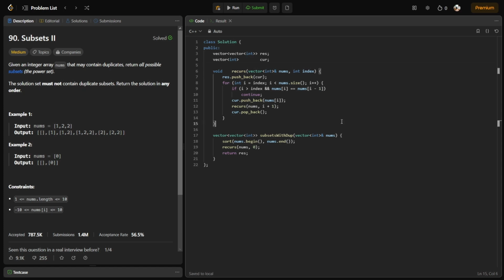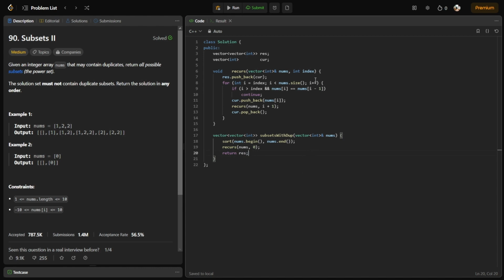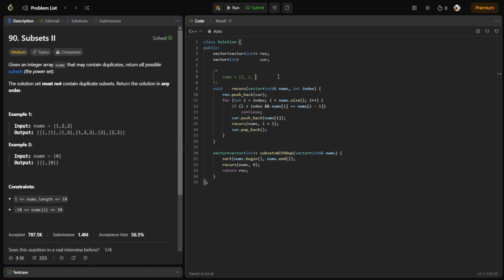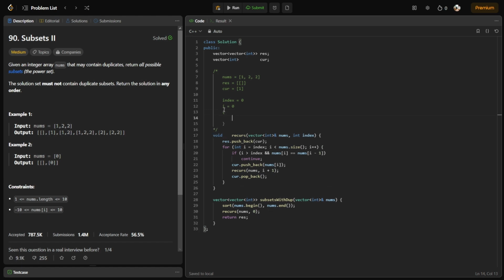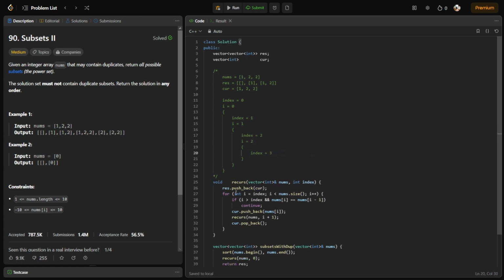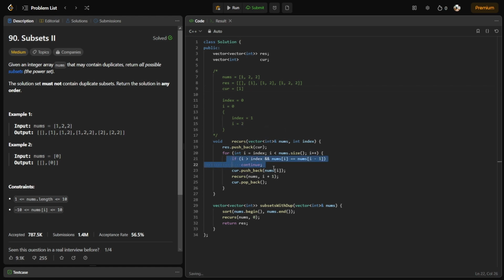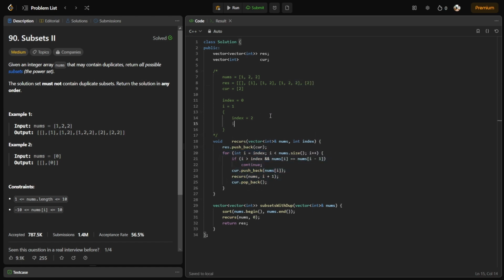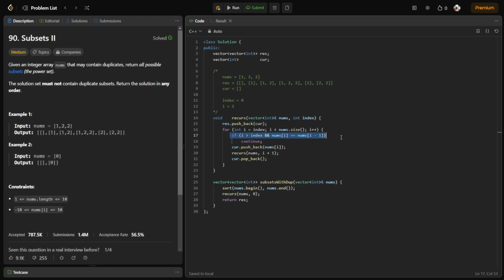Subsets II - LeetCode #90 - C++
Difficulty: Medium

Problem Description Summary:
Given an integer array that may contain duplicates, return all possible
subsets.